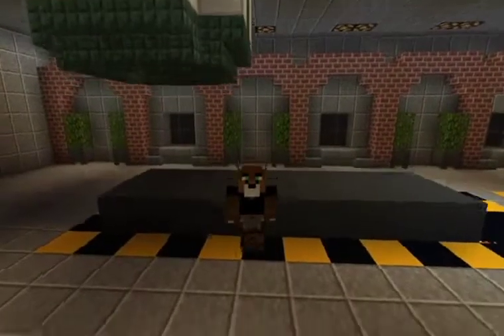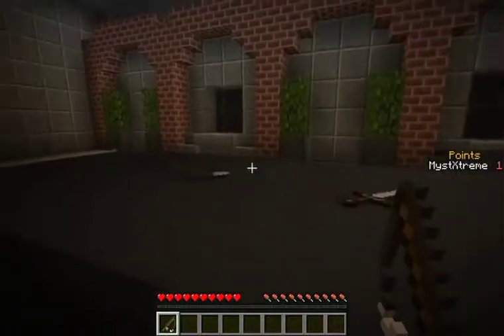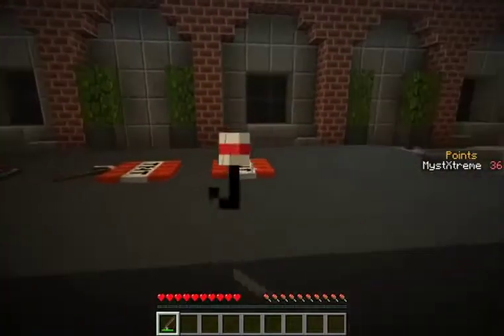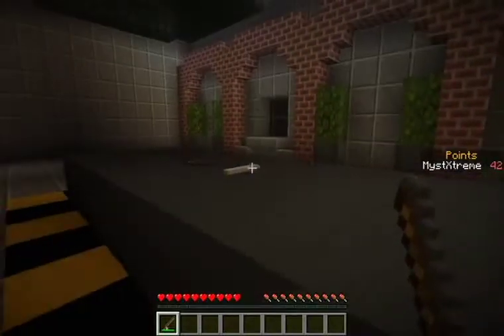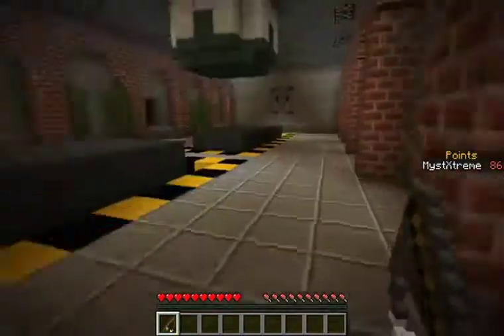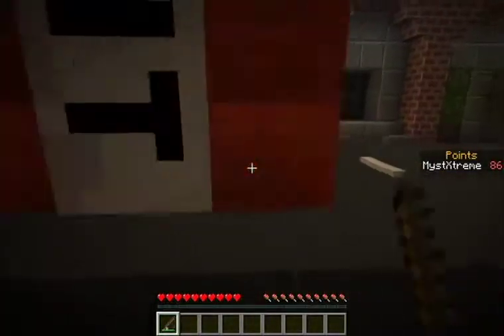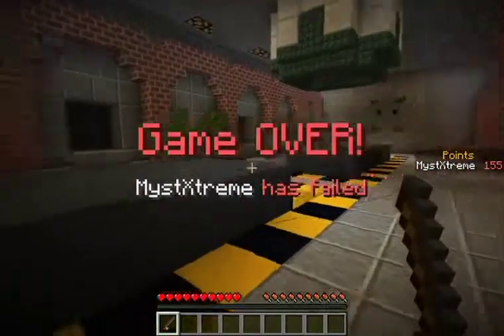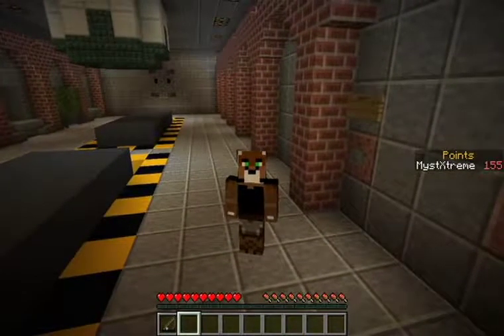Burn All the Things! Map Monday Game Maps Ep 3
Welcome to Map Monday; Game Maps.

Today I'm playing a map called "Equipment Roast".

It's made by Vertex CrazyCowMM and you can find it

Played in 1.13.2